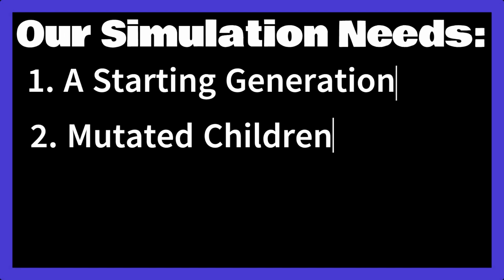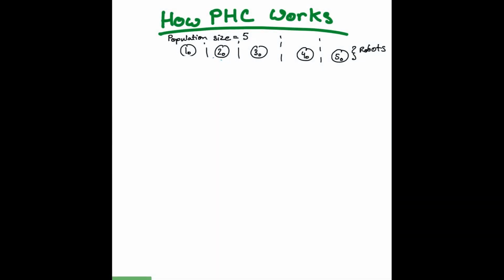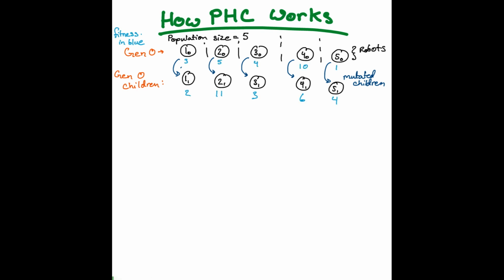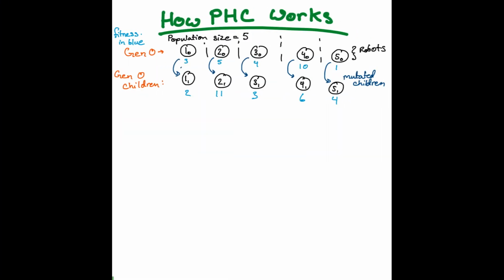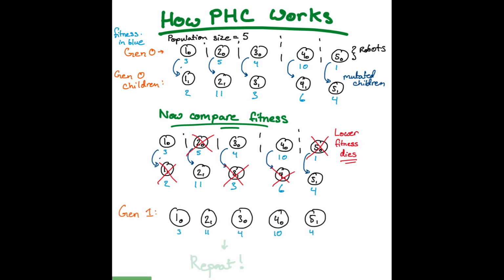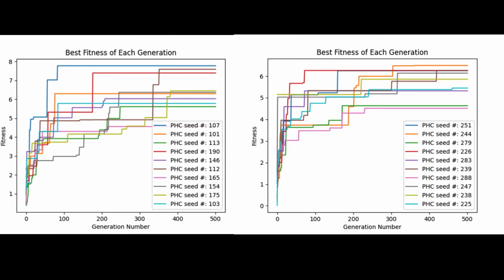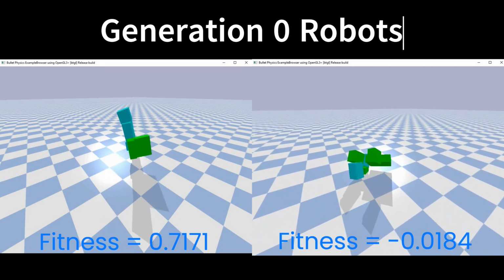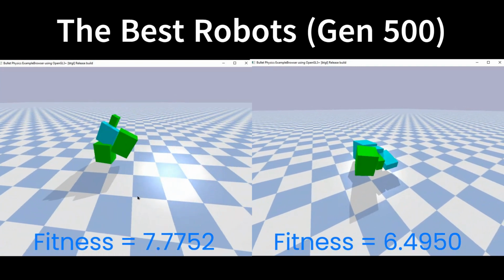Summary of Robotic Evolution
Summary of the MyBots project. Used and inspiration from Karl Sim's work.